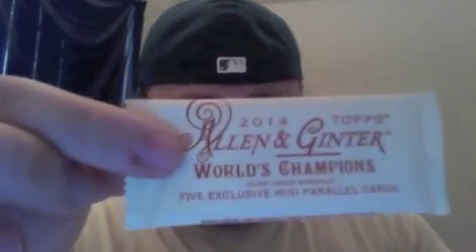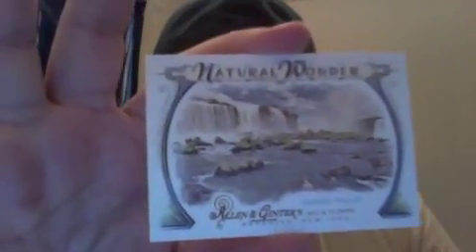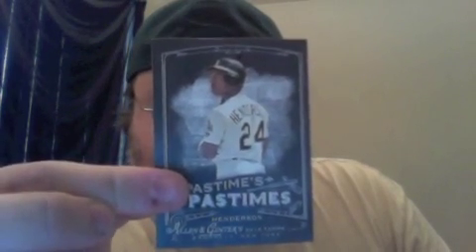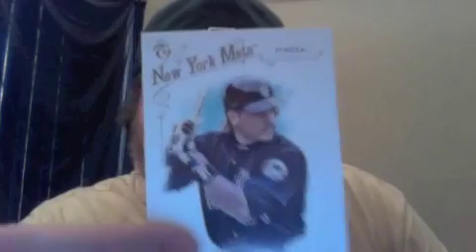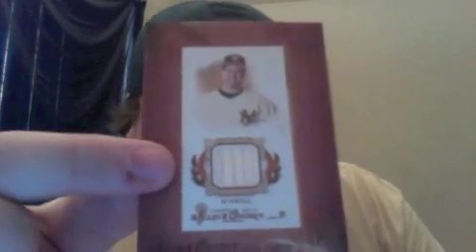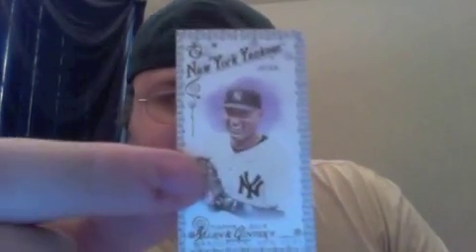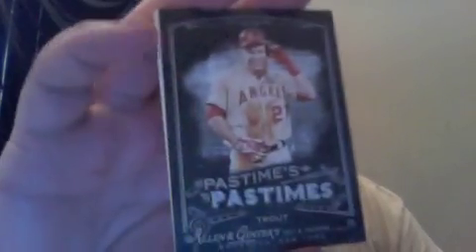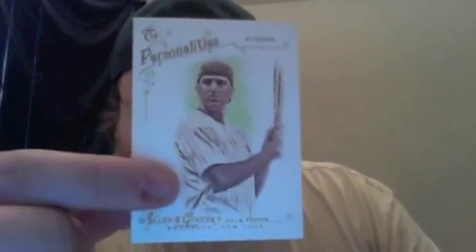Box Busters: 2014 Topps Allen & Ginter baseball cards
Join Beckett Baseball's Chris Olds as he rips into a box of 2014 Topps Allen & Ginter in this latest edition of Ripping Retail.

What will he find inside besides a red mini pack box-topper? Watch and find out ...